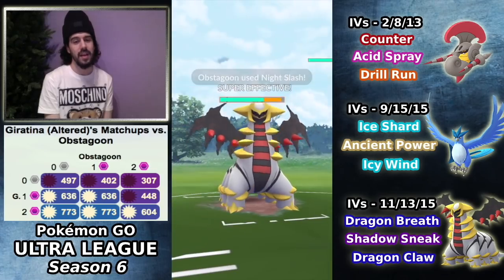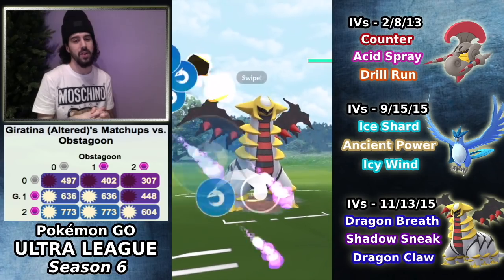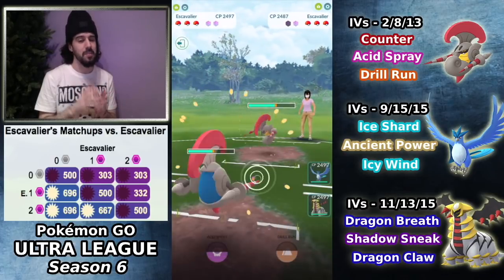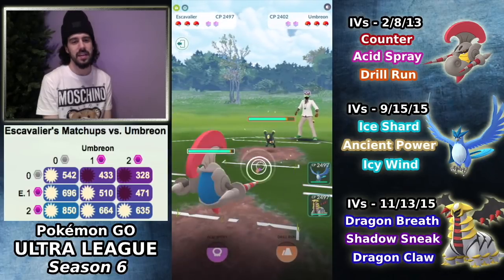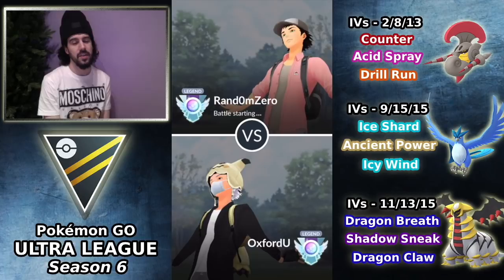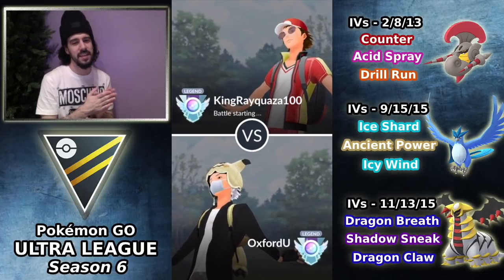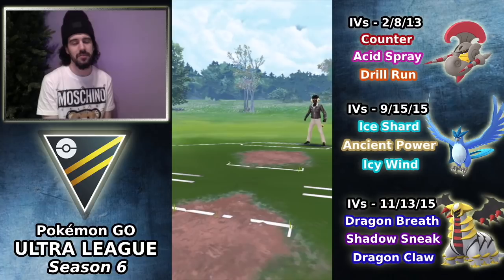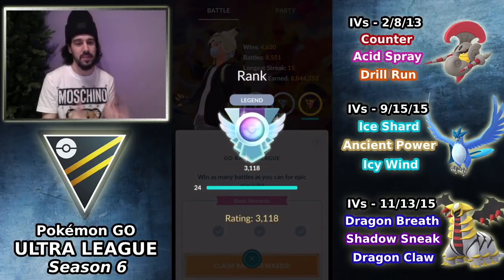DRAGON BREATH GIRATINA delivers FAST & HEAVY damage in Open Ultra GBL | Pokemon GO Battle League PVP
In this video we take a look at a collection of battles in Season 6 of the Pokemon GO Battle League (GBL) in the Open Ultra League featuring: Escavalier, Articuno and Giratina Altered Forme.

In today's video we are taking a look at Giratina Altered Forme in the Open Ultra League but this time with Dragon Breath as the fast move. A lot of viewers ask me about the usability of Dragon Breath on Giratina. The current trend has been towards Shadow Claw and it makes sense. Shadow Claw has better match-ups against Cresselia, the Steel types and especially the Fairy types and Charmers.

On the other hand, Shadow Claw puts Giratina at a disadvantage against other Pokemon such as Alolan Muk, Obstagoon and Snorlax. Amazingly, Dragon Breath is able to flip these specific matches and actually allows for Giratina, a part Ghost type to defeat these Dark and Normal Pokemon... that in itself is mind blowing.

I think Dragon Breath has a lot of play, but it requires that specific coverage be provided for the other weaknesses. It requires the correct team comp. I think having coverage for the Fairy types is important, something like a Melmetal or Steel type is good, while also having a backup plan for beating the Steel types themselves.

For this video I have decided to pair Giratina with Articuno in the back, which is able to provide solid match-ups against almost anything in the meta that is not a Steel type. For the lead, I have selected Escavalier, but a spicy one at that running Acid Spray instead of Megahorn. While the loss of Megahorn means it will have less favorable matches against Cresselia and Umbreon, I like the idea of debuffing the defense and applying insane pressure after with Dragon Breath. We will see how this idea goes in these battles, which features a showdown with Zyonik!

In this video we use a team consisting of: Escavalier (Counter, Acid Spray, Drill Run), Articuno (Ice Shard, Icy Wind, Ancient Power) & Giratina Altered Forme (Dragon Breath, Dragon Claw, Shadow Sneak).

* denotes Legacy move (may require Elite TM).

On this channel we cover PvP content mostly related to GO Battle League in Pokemon GO. I try to put out a variety of content featuring spice picks, strategical teams and shout casts of other players teams.

Join me as I work my way through the ranks on the Road to Rank 10!

All background music is free to use and provided by NewRappy Music

0:00 - Intro
1:55 - vs Zyonik (Obstagoon, Ho-Oh, Cresselia)
4:47 - vs YellowItsMee (Escavalier, Snorlax, Cresselia)
7:34 - vs YAMARYU0325 (Umbreon XL, Swampert, Cresselia)
10:13 - vs Rand0mZero (Obstagoon, Lapras, Togekiss)
13:12 - vs KingRayquaza100 (Lapras, Giratina Altered, Cresselia)
15:28 - vs BlackMelonLab55 (Gyarados, Poliwrath, Lugia)
18:07 - Outro

Pokémon is Copyright Gamefreak, Nintendo and The Pokémon Company 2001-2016.